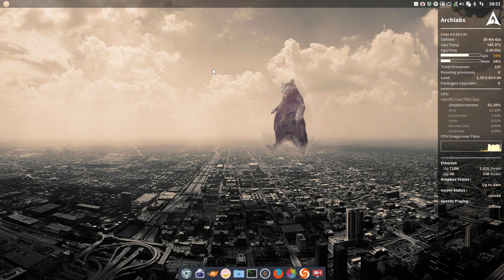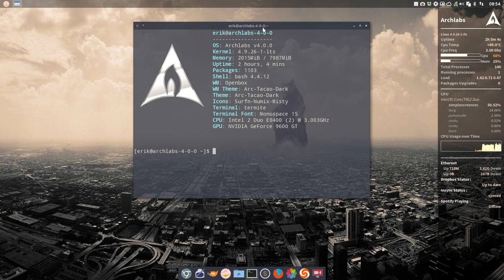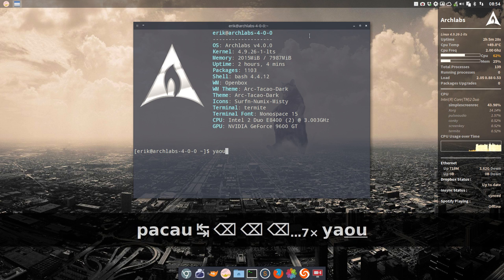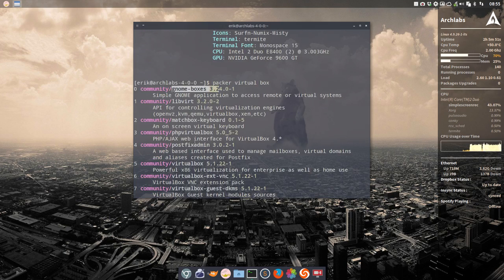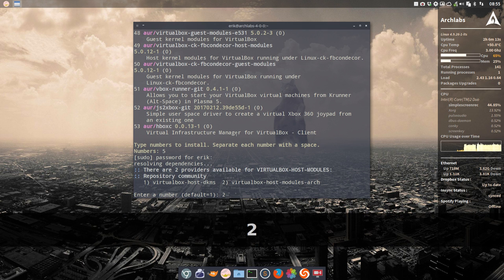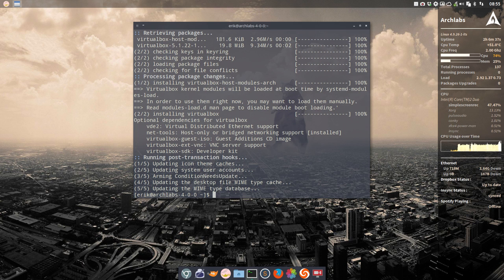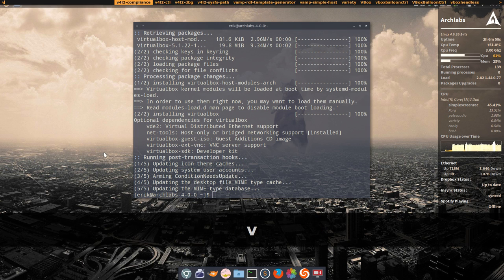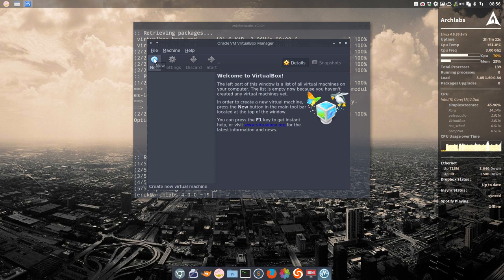ARCHLabs : 32 how to install virtualbox on archlabs (1/7)